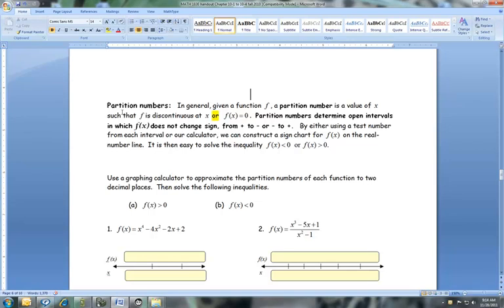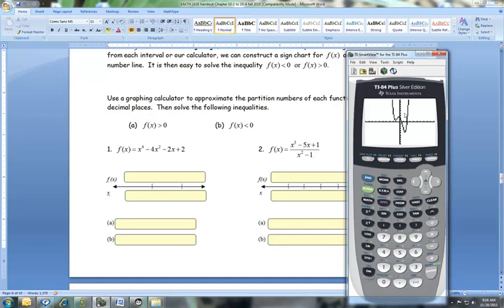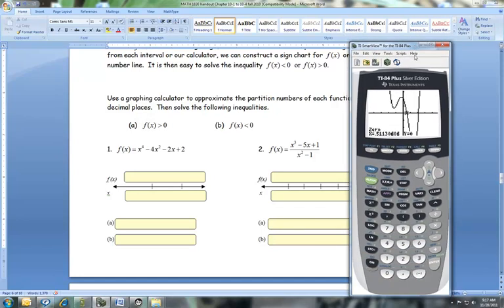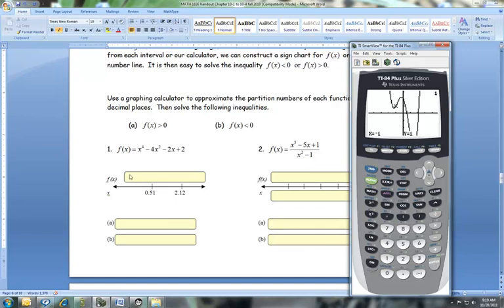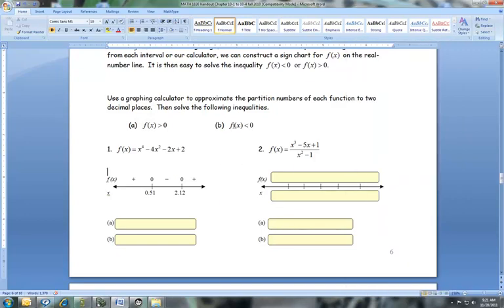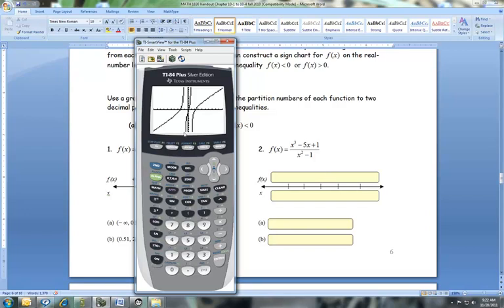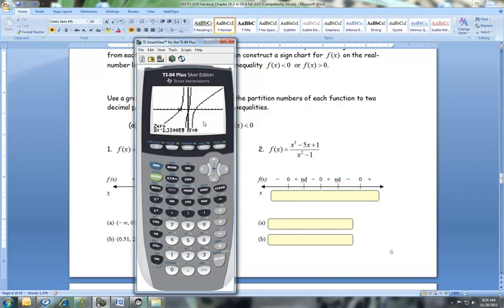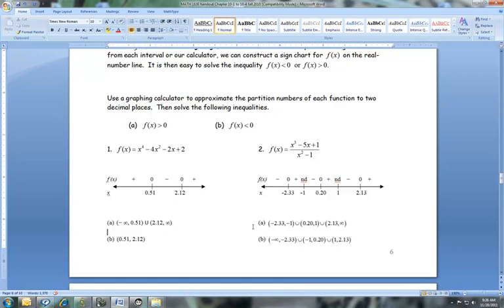Video 8 Partition Numbers Part II